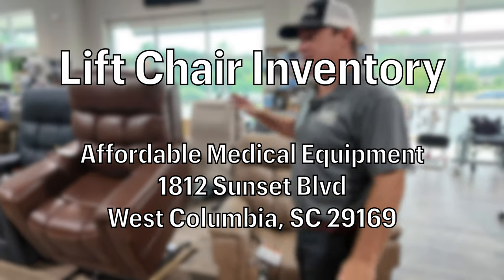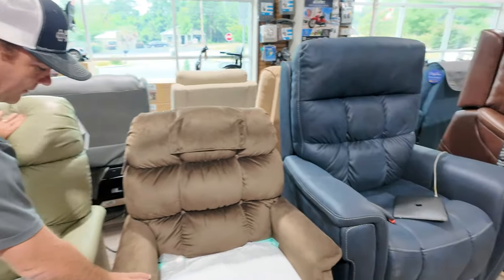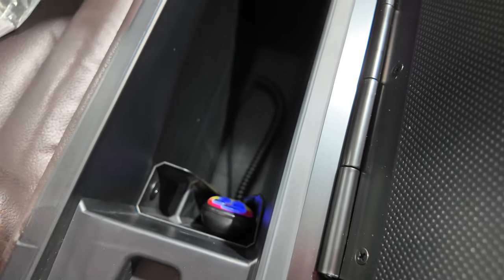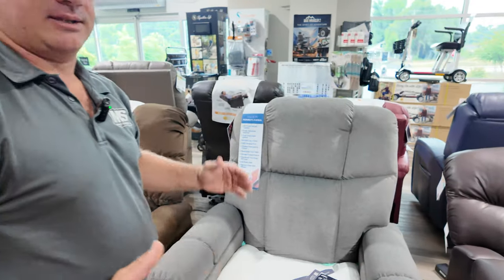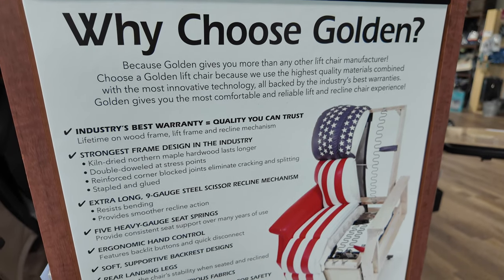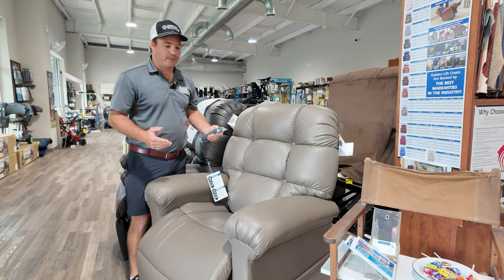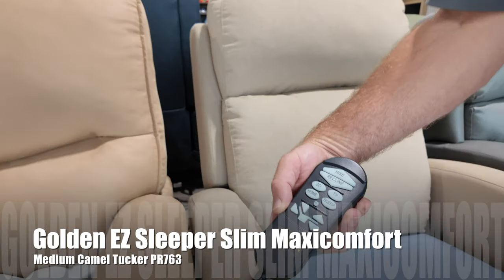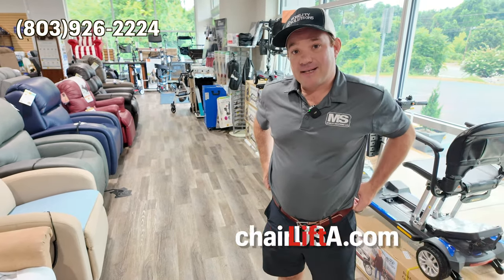Best Recliner Lift Chair for Health! Episode 4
1. Pride Viva Radiance - Petite Wide - PLR3955

2. Pride Viva Ultra - Medium - PLR4955

3. Pride Viva Radiance - Large - PLR3955

4. Golden Cambridge - PR401 MLA/SME

5. Golden Cloud Plus - PR511 MED

6. Golden Regal  - PR504 LARGE

7. Golden Cloud HD - PR510MXW

8. Golden Cloud Twilight - MLA PR515

9. Golden Cloud - MLA PR510

10. Golden Cloud Twilight - SME PR515

11. Golden EZ Sleeper Twilight - PR761

12. Golden EZ Sleeper Maxicomfort - PR735

13. Golden EZ Sleeper Slim Maxicomfort - PR763

14. Pride Essentials - LC-105

15. Golden Elara - Deluna Series - PR118

0:00 - Intro

00:06 - Pride Viva Radiance - Petite Wide - PLR3955

00:38 -  Pride Viva Ultra - Medium - PLR4955

01:17 - Pride Viva Radiance - Large - PLR3955

01:32 - Golden Cambridge - PR401 MLA/SME

03:02 - Golden Cloud Plus - PR511 MED

06:20 - Golden Regal  - PR504 LARGE

07:02 - Golden Cloud HD - PR510MXW

09:40 - Golden Cloud Twilight - MLA PR515

12:03 - Golden Cloud - MLA PR510

13:01 - Golden Cloud Twilight - SME PR515

13:25 - Golden EZ Sleeper Twilight - PR761

13:57 - Golden EZ Sleeper Maxicomfort - PR735

14:13 - Golden EZ Sleeper Slim Maxicomfort - PR763

14:53 - Pride Essentials - LC-105

15:27 -  Golden Elara - Deluna Series - PR118